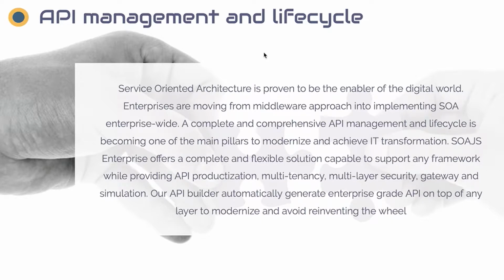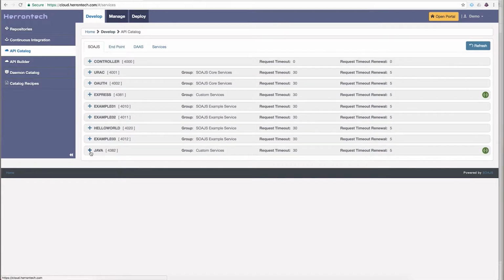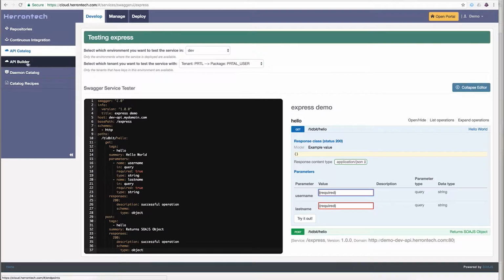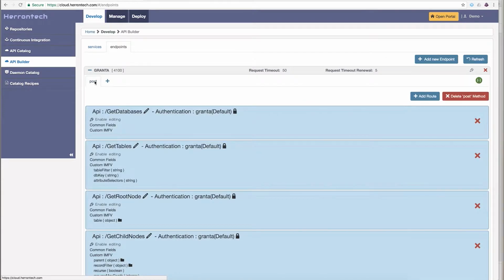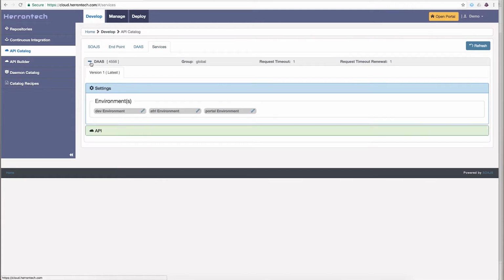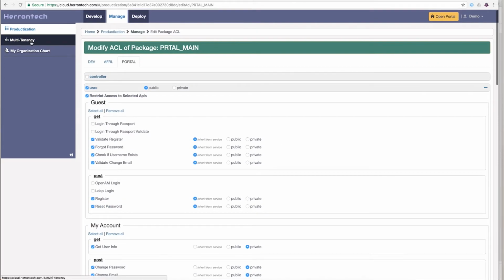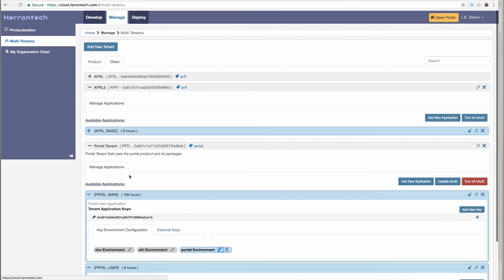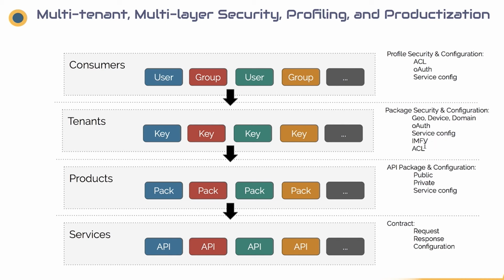Herron Tech - API management and lifecycle with SOAJS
Service Oriented Architecture is proven to be the enabler of the digital world. Enterprises are moving from middleware approach into implementing SOA enterprise-wide. A complete and comprehensive API management and lifecycle is becoming one of the main pillars to modernize and achieve IT transformation. SOAJS Enterprise offers a complete and flexible solution capable to support any framework while providing API productization, multi-tenancy, multi-layer security, gateway and simulation. Our API builder automatically generate enterprise grade API on top of any layer to modernize and avoid reinventing the wheel